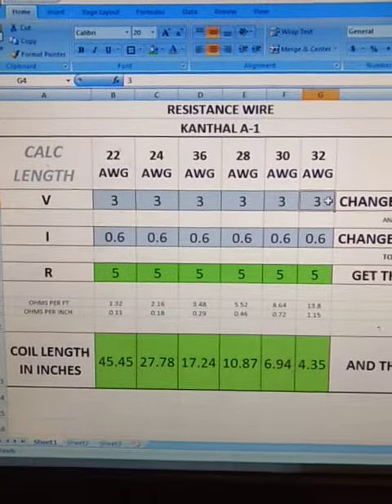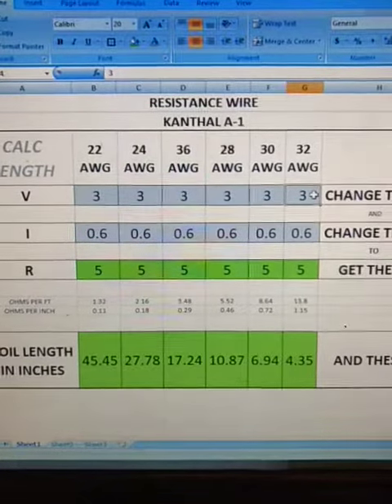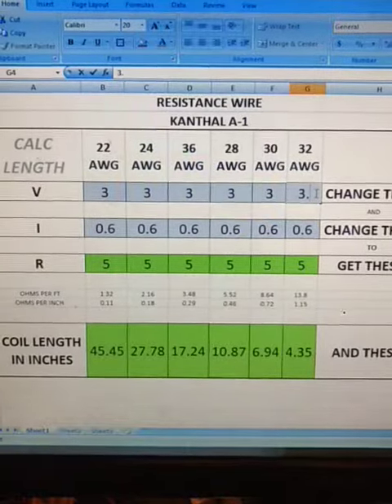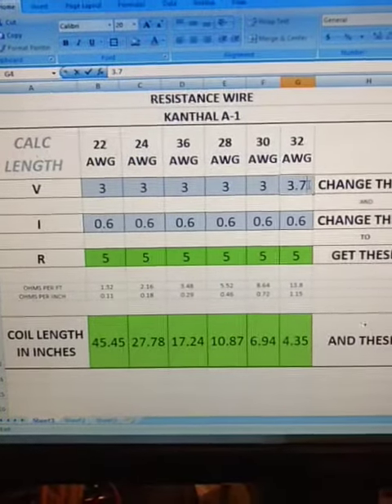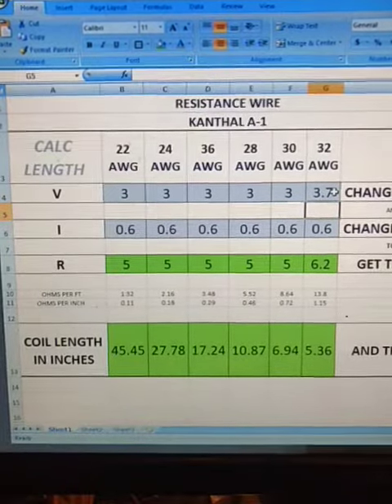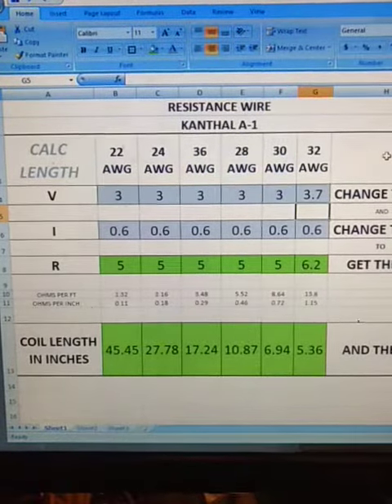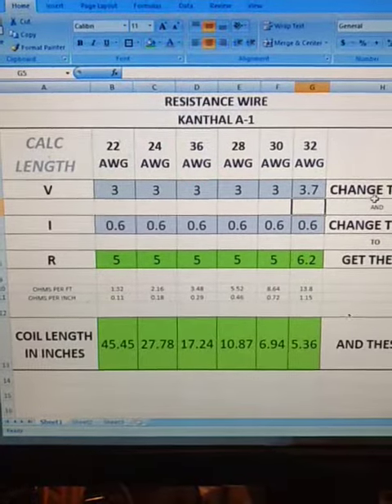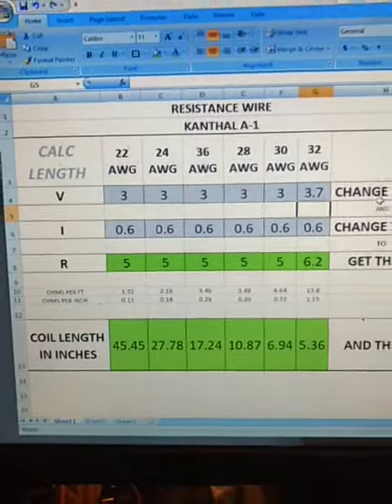Kanthal coil calculator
Kanthal wire heating coil length calculator, given voltage and wire gauge.